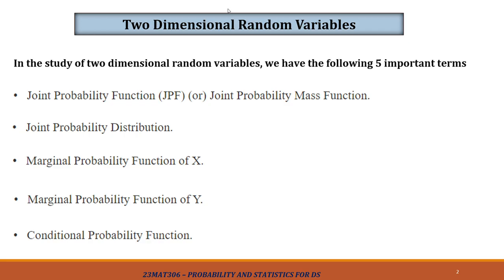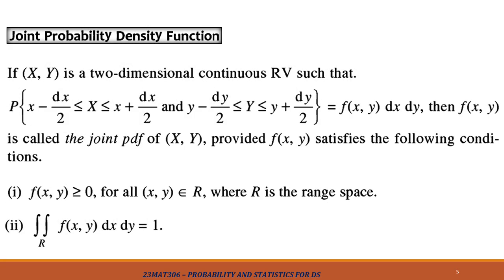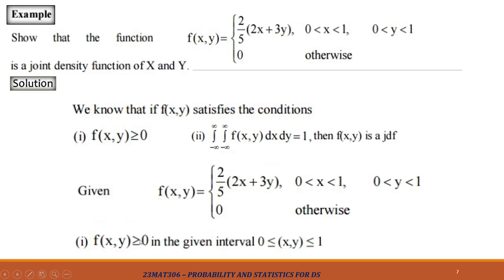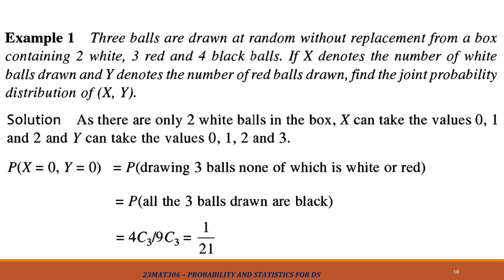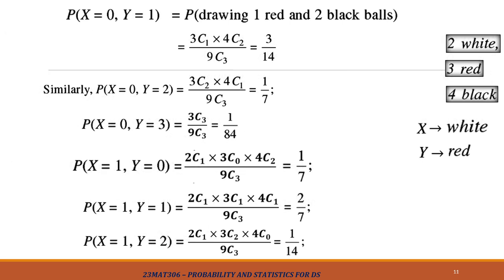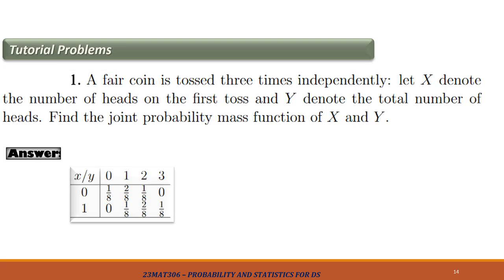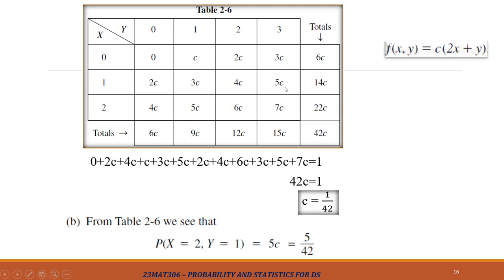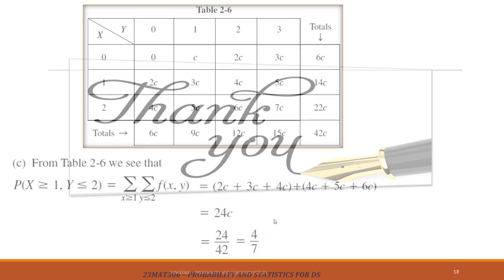Probability and Statistics for Data Science- Two Dimensional Random variables- Joint Distributions